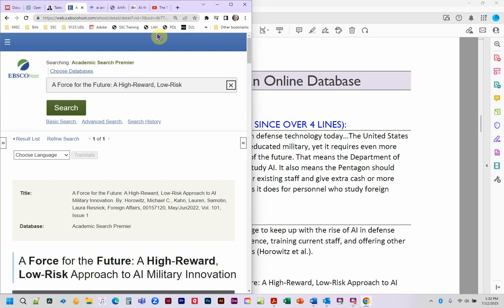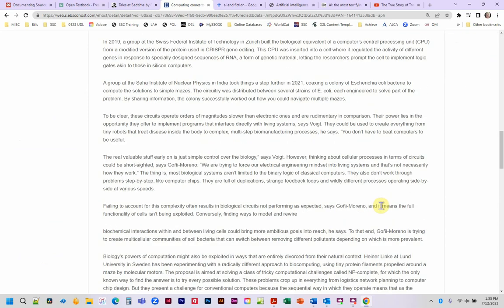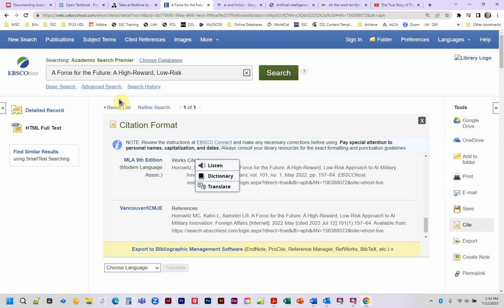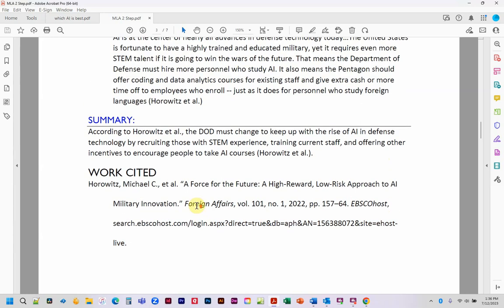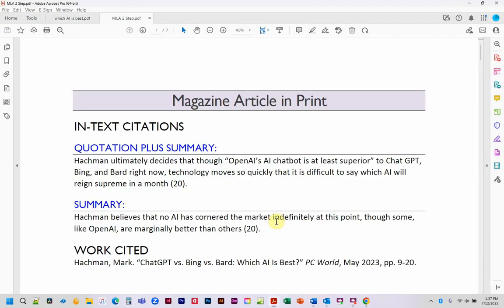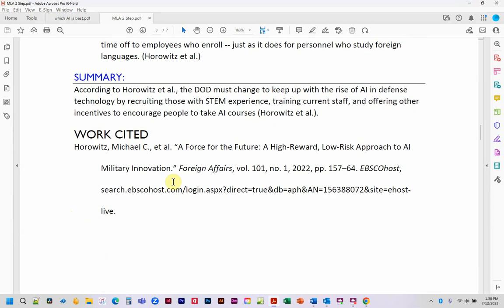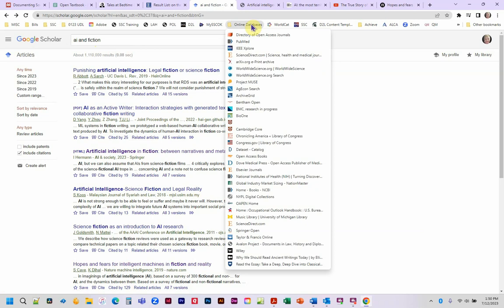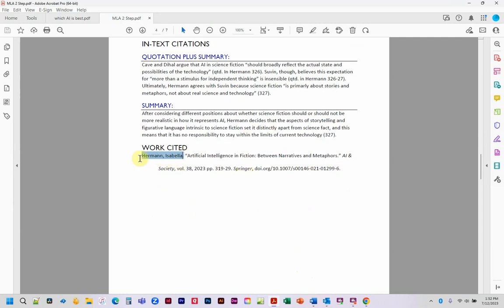MLA 2 Step Documentation part 2